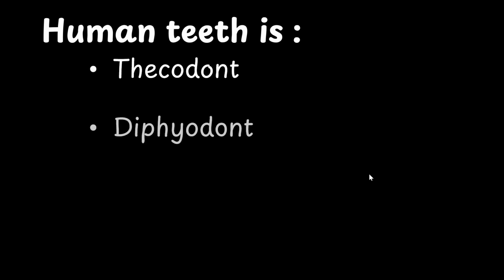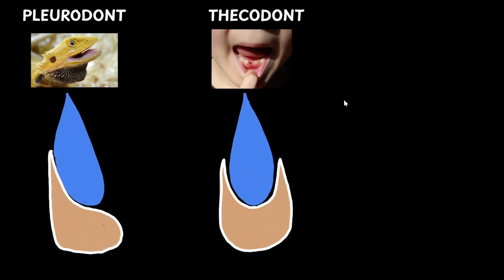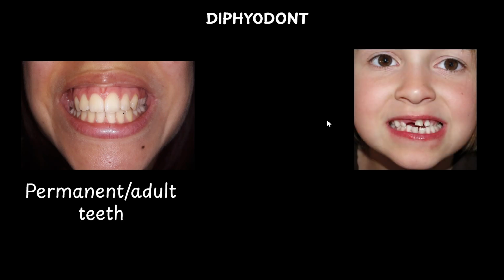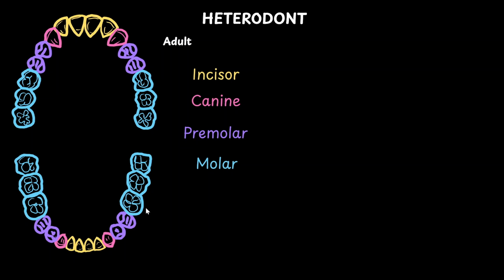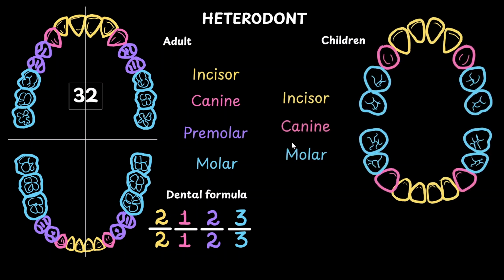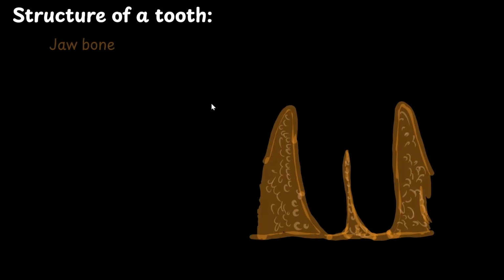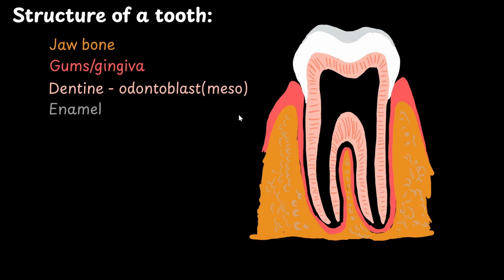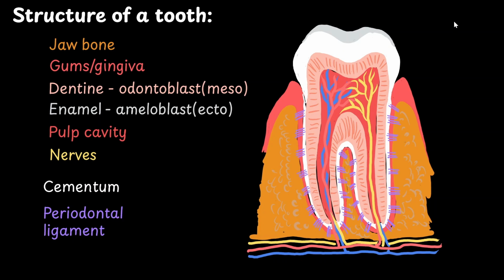Teeth | Digestion and absorption | Class 12 | Zoology | Telangana | Khan Academy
Ever wondered why your teeth aren’t all the same shape? In this video, we take a close-up tour of human dentition, exploring why humans are called thecodont, diphyodont, and heterodont. We zoom right into a tooth to uncover the layers that make it work from the enamel to the pulp. So next time we enjoy our favourite food, we are also appreciative of our teeth!

Timestamps:
00:00 – Introduction
00:16 – Origin of teeth in an embryo
00:45- Human teeth is heterodont
01:11 – How are teeth attached in other animals?
02:00 – How many times can humans lose a tooth?
02:29 – Variety of teeth in humans
03:00 – what is a dental formula?
03:36 – Adult Vs children dentition
04:31 – Structure of a tooth